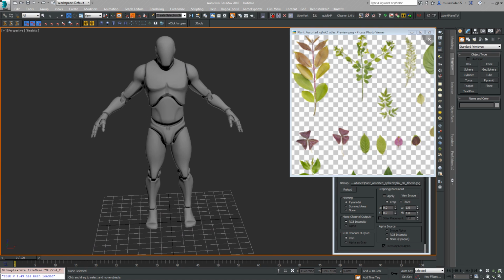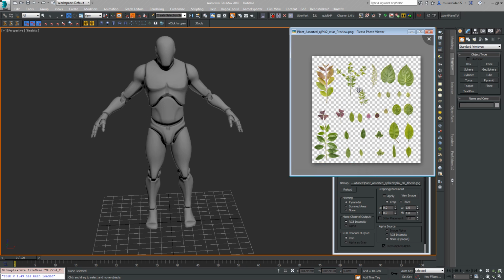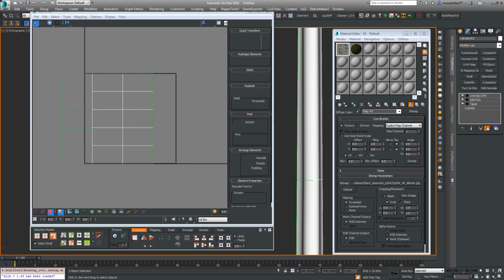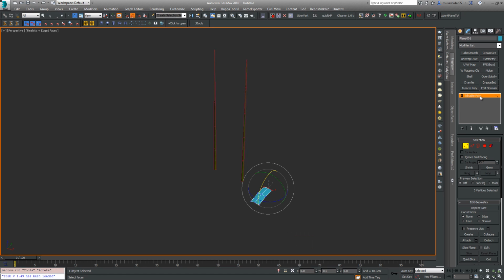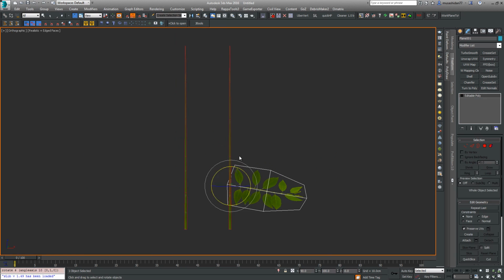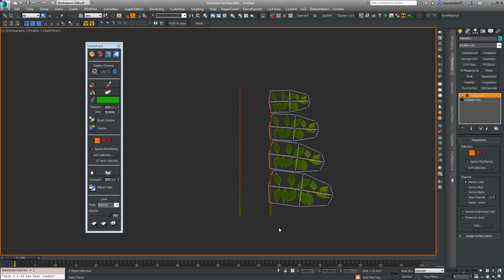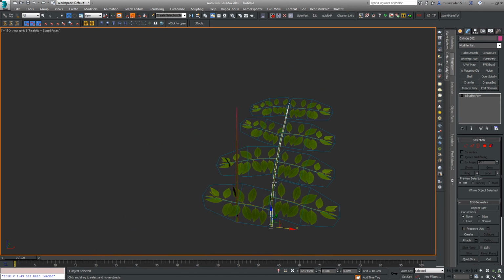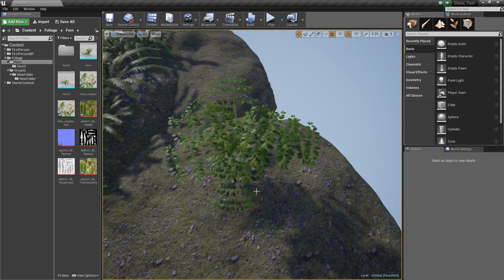Game Art - Tips, tricks, and tutorials: 'Creating Real-Time Foliage' -Part 2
In the second part I'll show how to quickly model a slightly more complex asset than Part 1 but, using the same principles. Please refer to Part 1 for more a in-depth discussion behind the workflow.

Again in this part I use one of the Megascan Atlas sets.